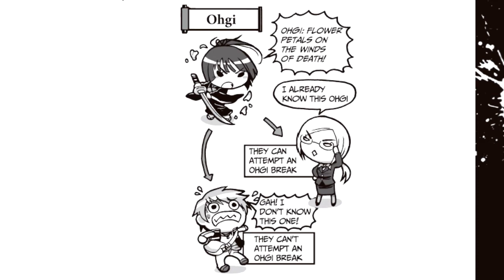Modern Ninja Battle RPG: Shinobigami review pt 4 of 4: Scenarios, setting and final thoughts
The anime / manga / videogame tabletop roleplaying game of supernatural ninja intrigue!
Check out this playlist if you are curious about running solo roleplaying games as a game master, with emulated player characters:
- Combat Mode Activated